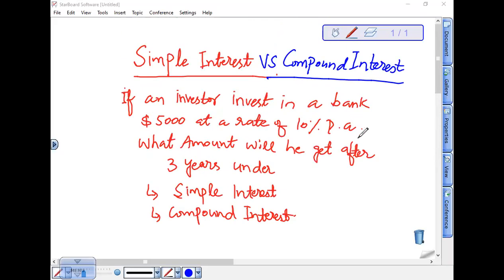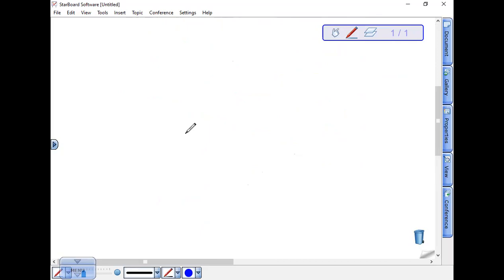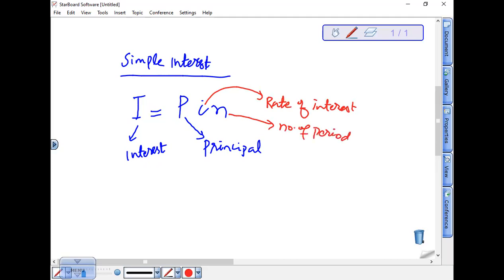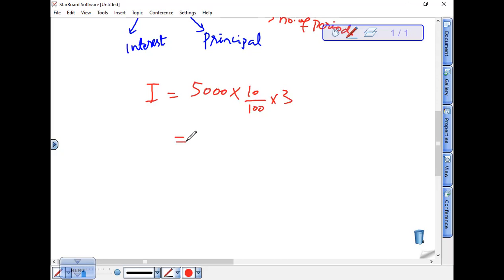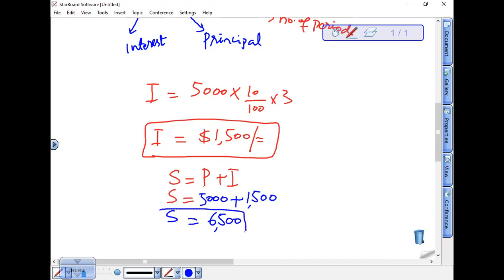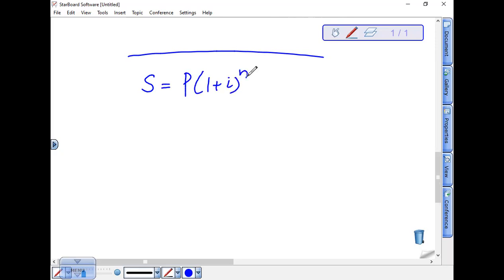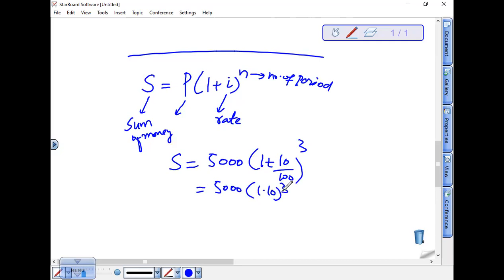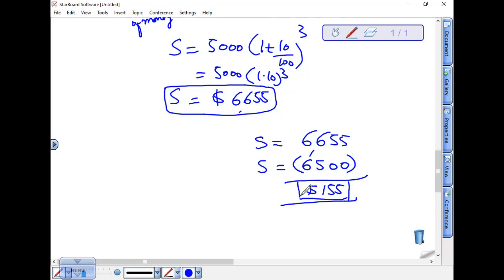Everything You Need to Know About simple interest and compound interest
What is simple interest and compound interest All About?
My Thoughts on simple interest and compound interest